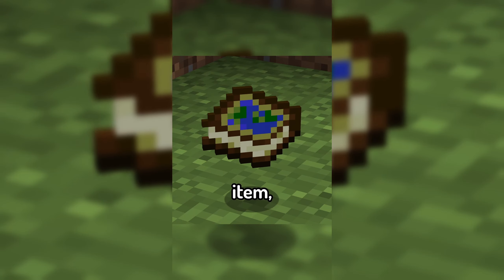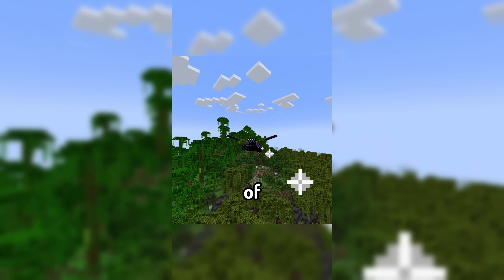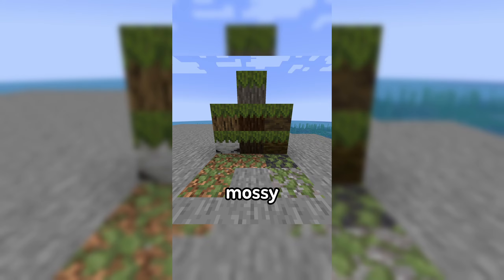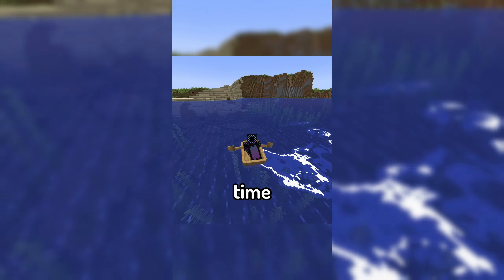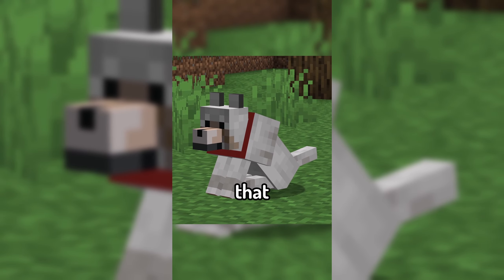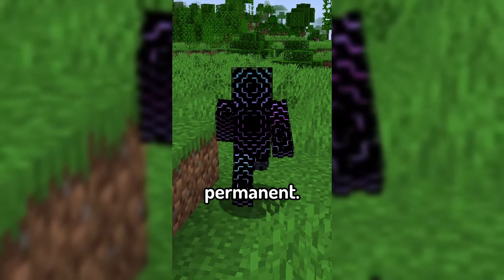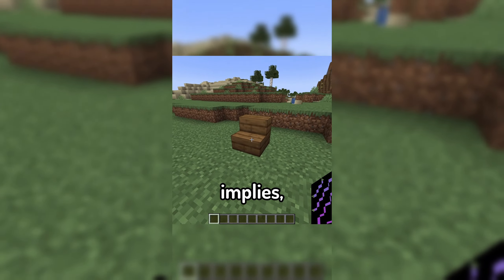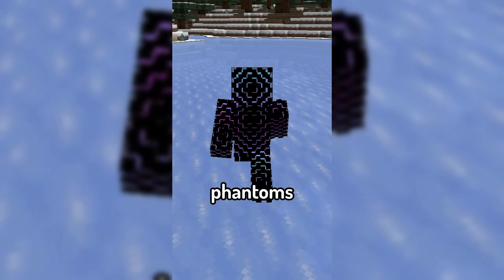Mini Mod Reviews - November 2023 (COMPILATION)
Mini Mod Reviews - November 2023